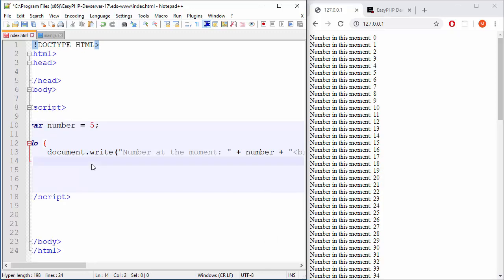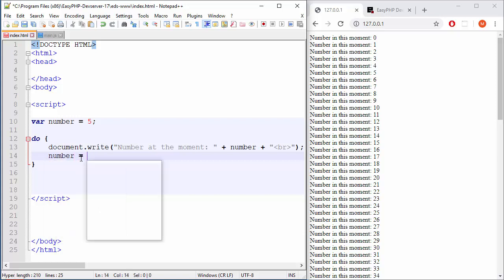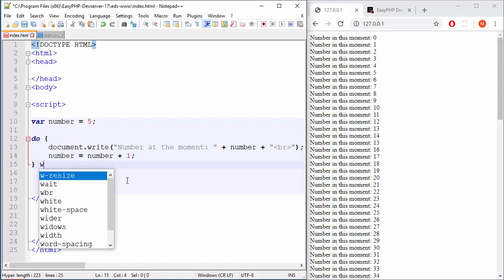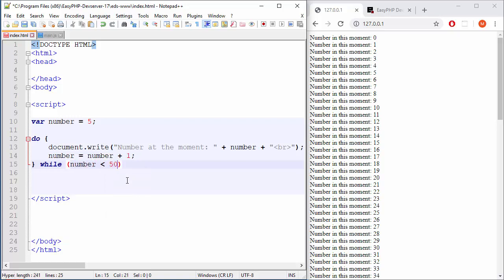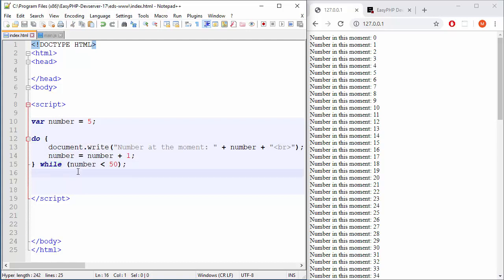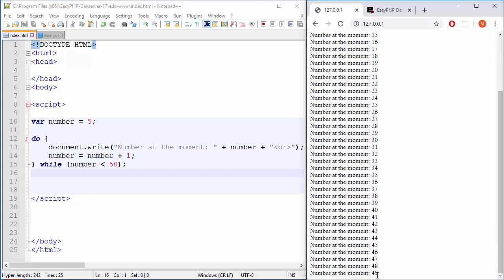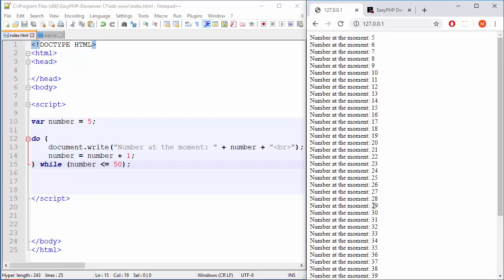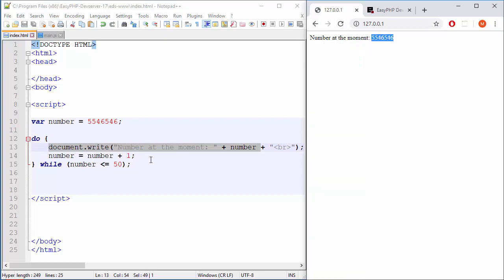JavaScript Tutorial - 24 - How to - Do While Loop